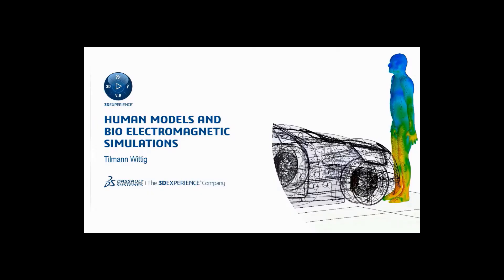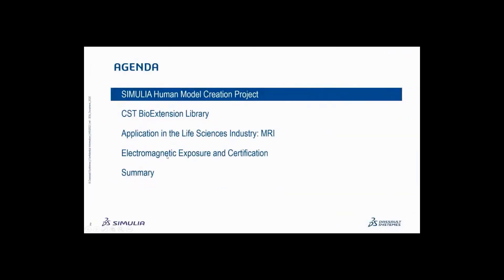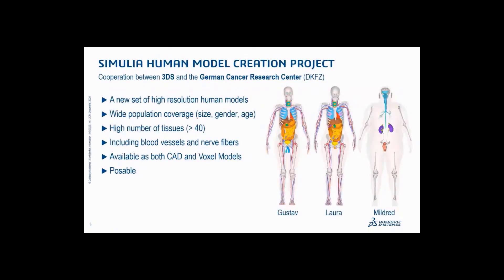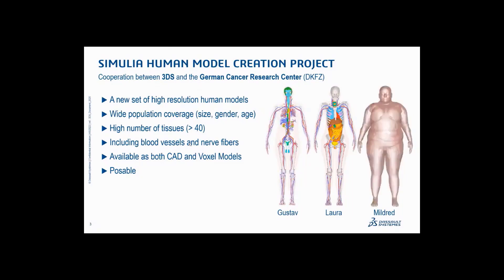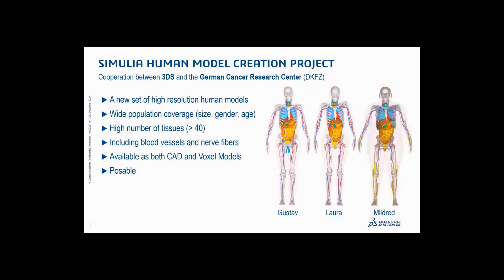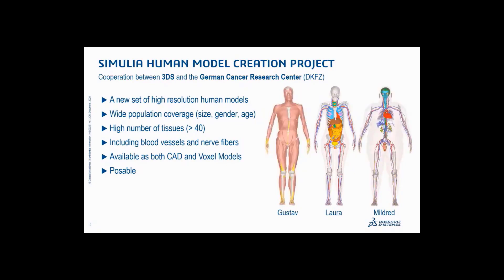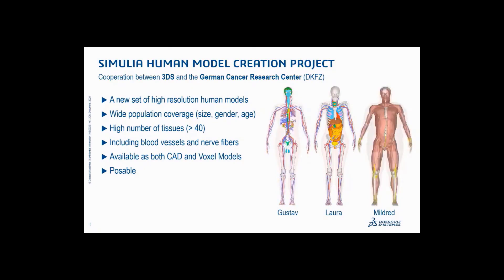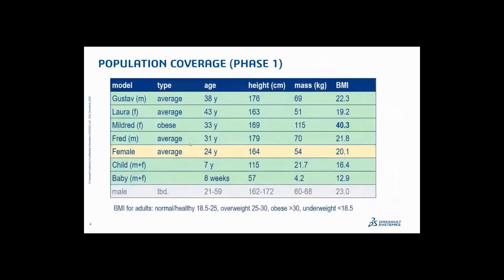Human Models and Bioelectromagnetic Simulations | E-seminar Sneak Peak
See how the dosimetry values can by simulated by introducing the CST human model family and the whole CST BioExtension library. This video covers bio-electromagnetic simulation examples from various industries.

Understanding the interactions between the human body and electromagnetic fields is of essential interest in many areas of research and engineering as those may be directly related to potential health risks and hazards. Checking safety is even a legal requirement for many applications. This is especially challenging as the inside of the human body is typically inaccessible to measurements which makes simulation the only reliable way to analyze these effects.

At different frequency ranges, different physical effects are dominating: field induction is used at lower frequencies, e.g. electric vehicles or high-power machines; whereas, power deposition—measured by the specific absorption rate (SAR)—is used for microwave frequencies, e.g. mobile communication and also surface heading effects in the new mm waves used in the new 5G brands. All loss results can be converted directly into temperatures using the built-in BioHeat-solver.

To analyze the different interactions as precisely as possible, accurate and highly resolved human models and material properties are required as a pre-requisite. SIMULIA’s electromagnetic simulation solution, CST Studio Suite, comes with an extensive library of human models that are both voxel and CAD-based. This makes it possible to enable analyses of the EM dosimetry in all imaginable realistic situations.